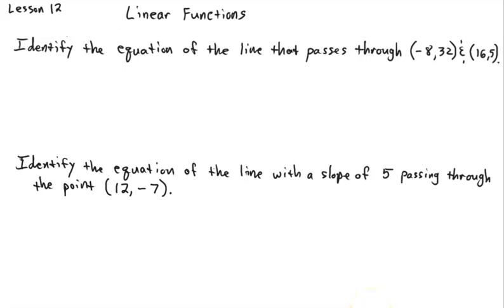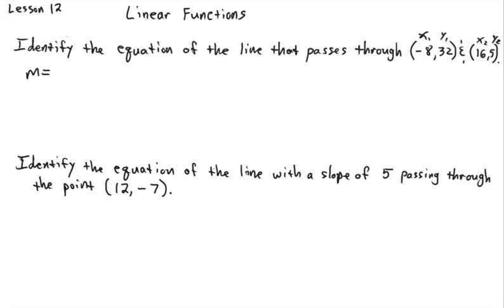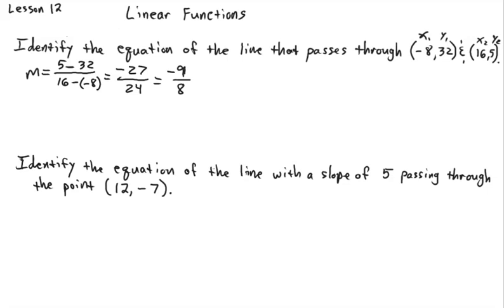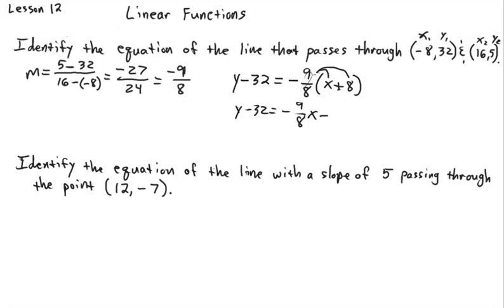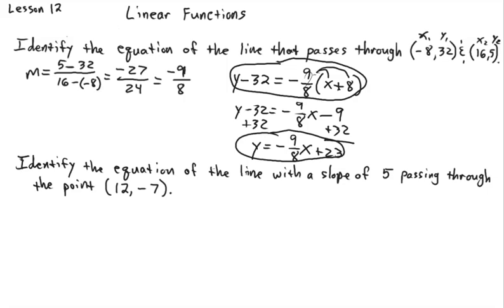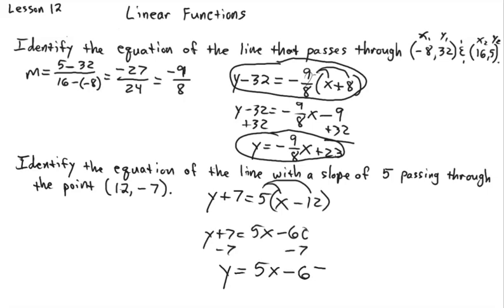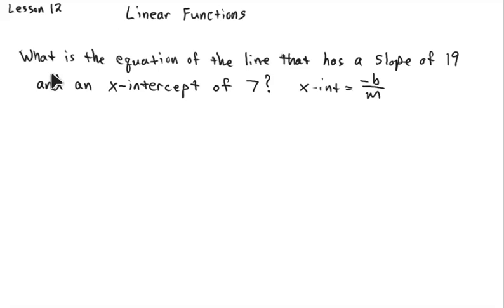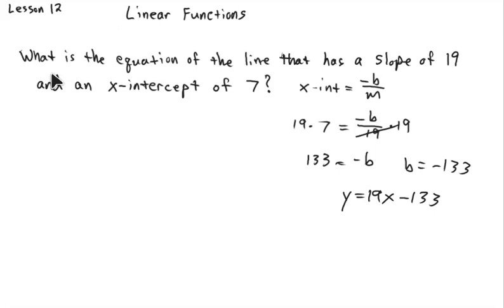College Algebra - Linear Functions Examples - Given Slope and/or Point(s)